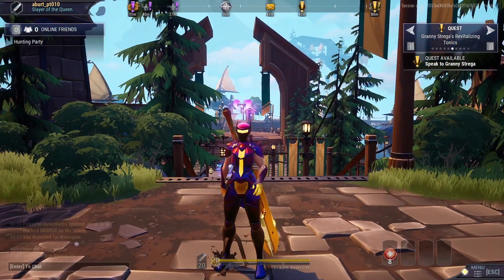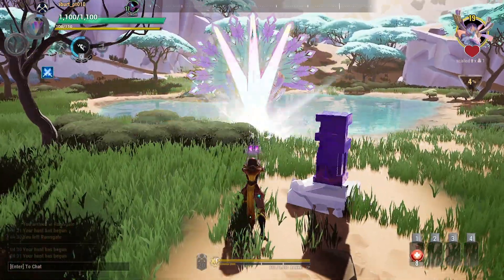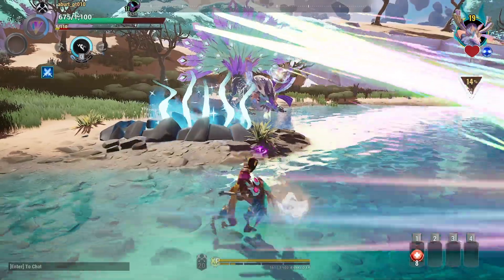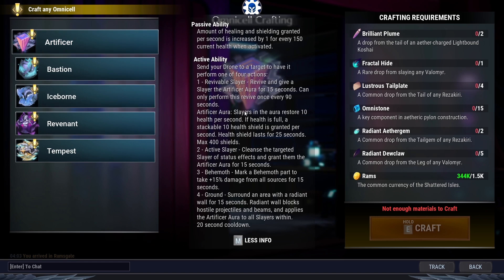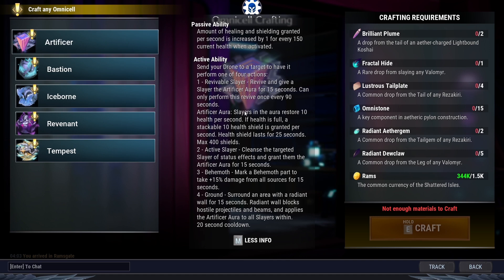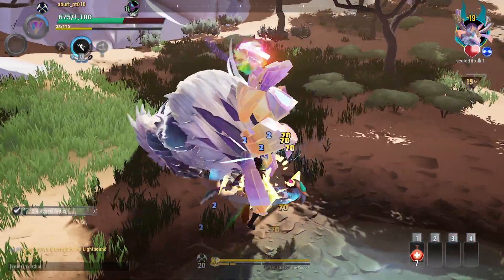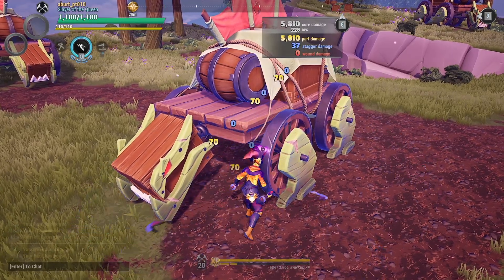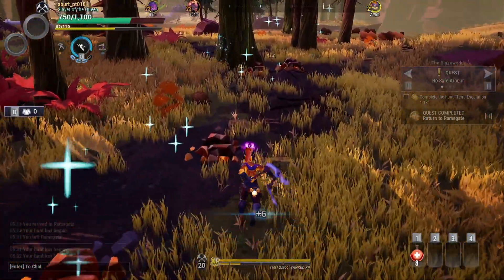Dauntless - Artificier Omnicell, Lightbound Koshai, Chainblade "New" Combo, Glider Course / 1.9.3.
With the 1.9.3. Update, a New huntpass starts. Like usually, this brings more content.
As the devs working on the Radiant Escalation, they releasing the Radiant Variants over time into the Hunting Grounds.
You can unlock the new Radiant Omnicell, Artificier in the slayers path, break aether radiant koshai tail and craft it at the middleman.
Personally, i found the glider courses fun, but not much reason to replay it.
But it feels like im playing Harry Potter again

💰If you spend platinum, premium currency or real money in Epic games, please consider using my creator code before buying something:
CPT-MAELSTROM

🔰Concepts Featured: dauntless,  trial,  solo trial,  builds,  guide, cpt maelstrom, tricks and tips, dauntless 2021, monster hunter, partner